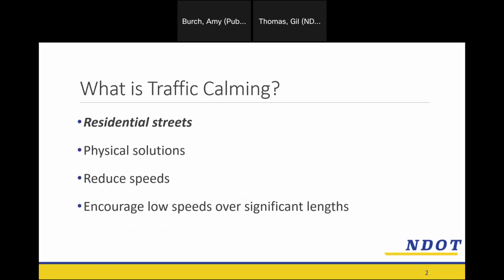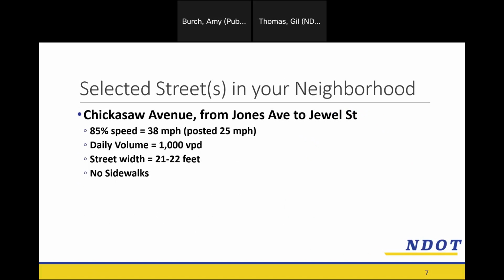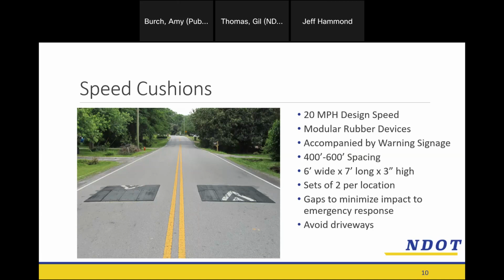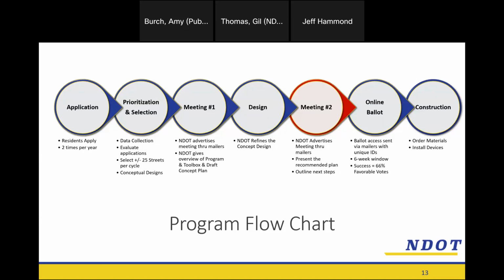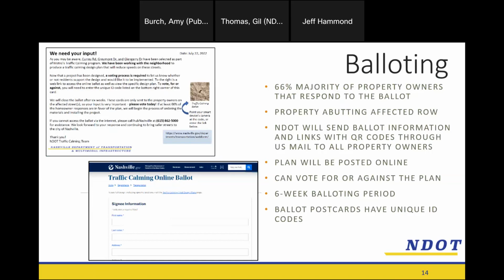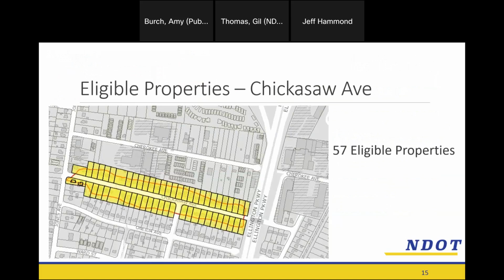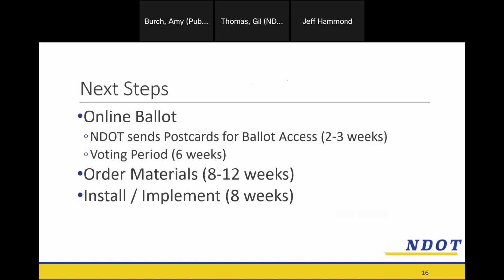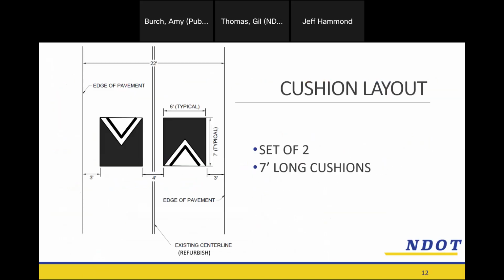11/07/22 Chickasaw Avenue Traffic Calming Meeting #2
Recording of the second Chickasaw Avenue Neighborhood Street Traffic Calming meeting facilitated by the Nashville Department of Transportation and Multimodal Infrastructure (NDOT). Held on November 7, 2022.